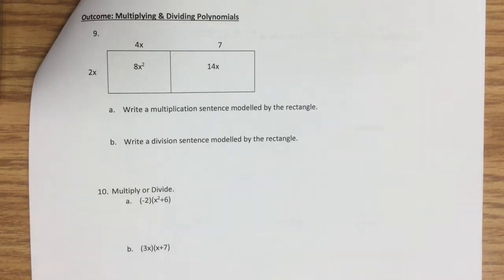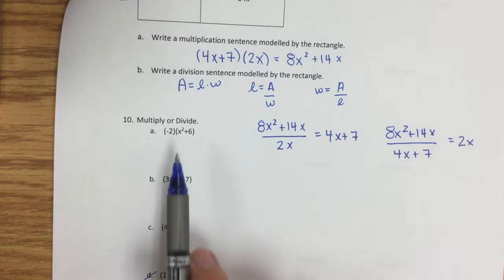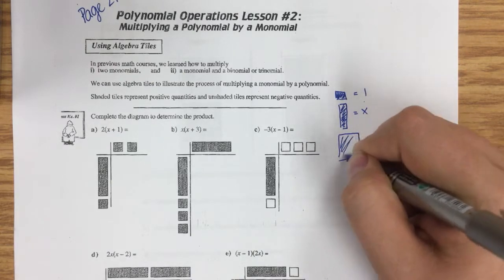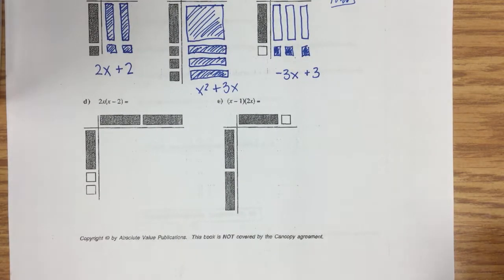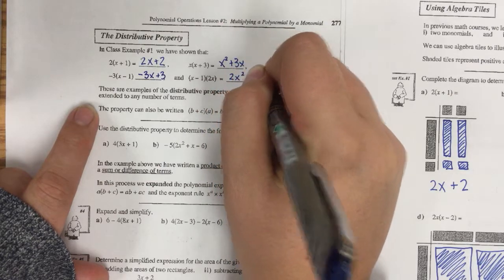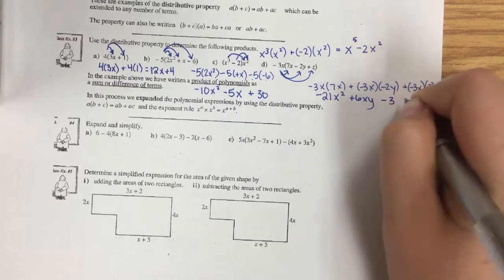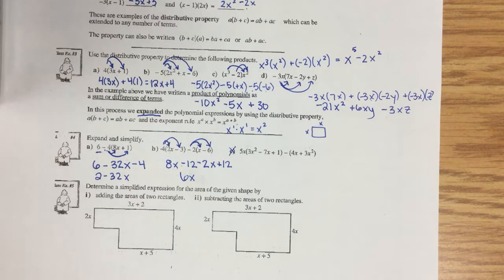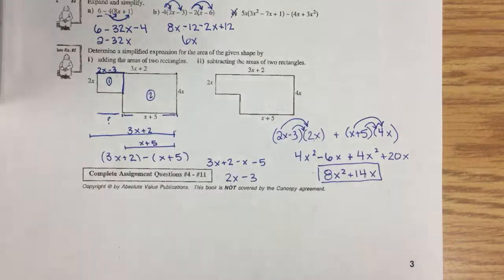Math 10C Polynomial Operations Lesson 2